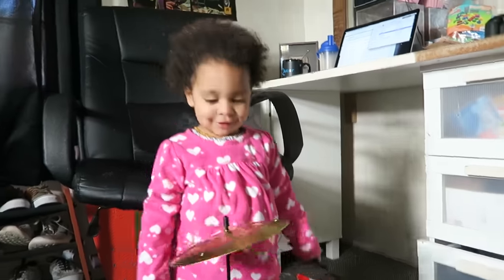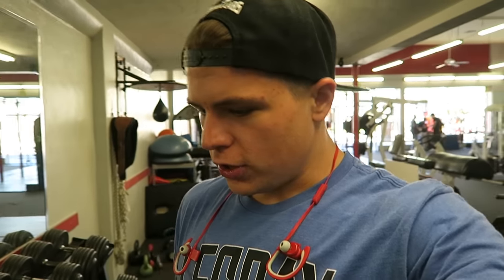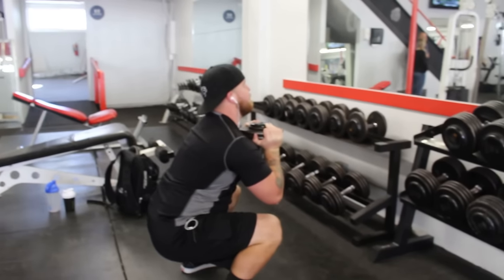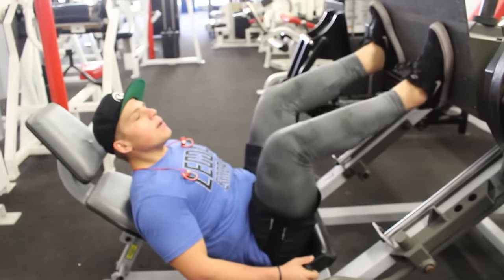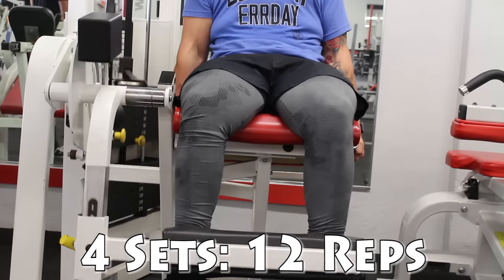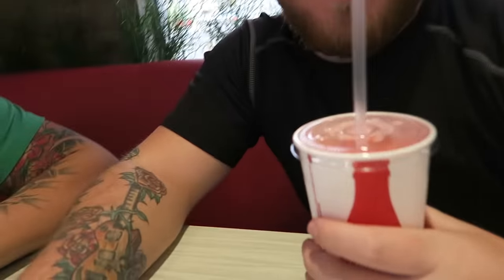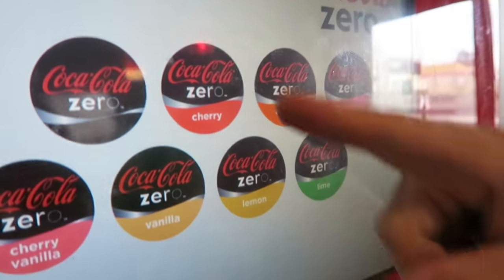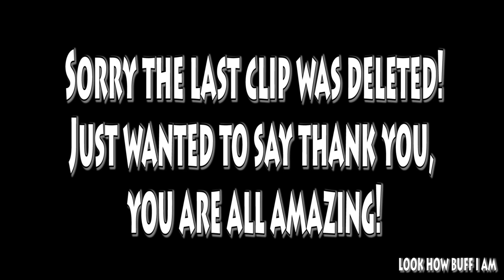Vlogmas Day 4: Can't Squat? Do This!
Leg Day!
Goblet Squat: 4 Sets x 10-12 Reps
Bulgarian Split Squat: 4 Sets x 10-12 Reps Each Leg
Leg Press: 4 Sets x 16 Reps
Leg Extension: 4 Sets x 10-16 Reps